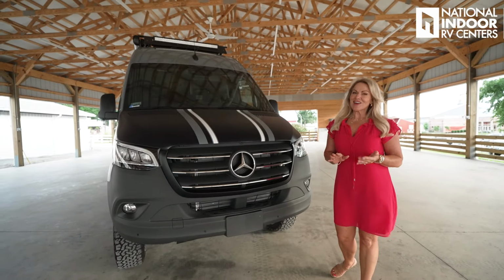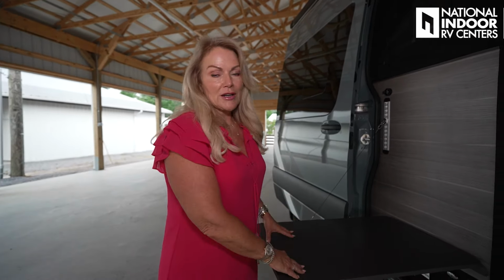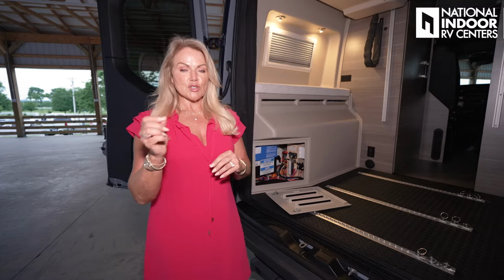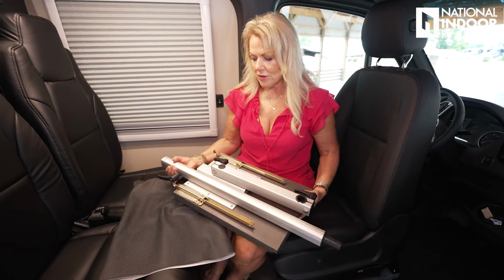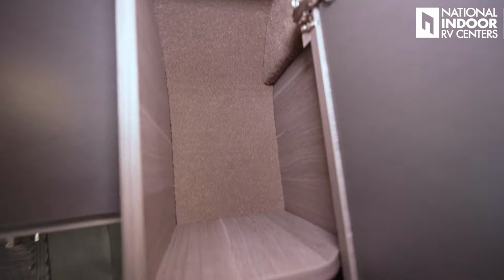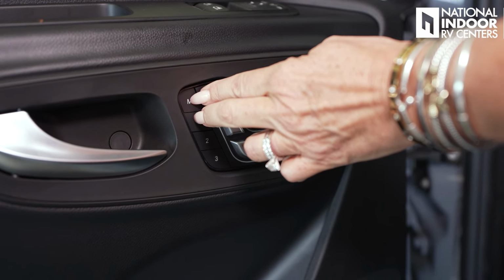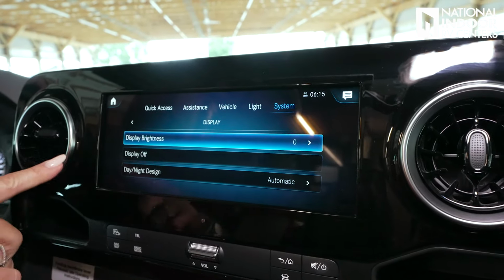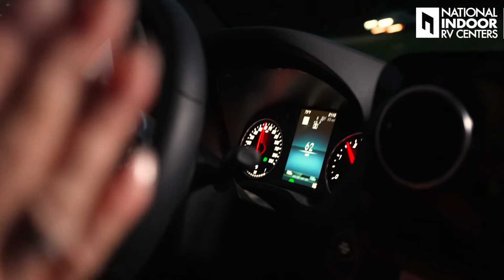Luxury RV Tour – 2025 Entegra Launch - Class B Diesel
Angie Morell, RV Expert Angie from NIRVC, introduces you to the 2025 Class B Diesel Entegra Launch 19Y. The 2025 Entegra Launch is built on the Mercedes-Benz® Sprinter 2500 AWD Van Chassis and has a 2.0L 4-cylinder diesel engine with 211HP and 332 ft.-lb. Torque.

At any NIRVC Design Center, you have the power to transform the 2025 Entegra Launch 19Y into your dream RV.

Personalize it with your preferred interior decor and various other add-on options. The 2025 Entegra Launch 19Y is not just a luxury RV, it's a reflection of your unique style and preferences.

For added safety on the road, consider outfitting your motorhome with safety products from NIRVC. Learn more about RettroBand wheel enhancements and THIA by Proteng fire suppression systems here:

Jump to a specific part of the 2025 Entegra Launch 19Y tour video:

00:00 - Intro
02:07 - Front End
04:56 - Engine
07:06 - Awning/Entrance Features
11:28 - Back End Utilities/Batteries/Hookups/Wet Bay
18:34 - Interior Entrance/Seating/Dining/Storage
21:50 - Touchscreen Overview
26:17 - Kitchen
28:54 - Bathroom
31:34 - Bedroom
34:03 - Cockpit/Dash
45:29 - Driving
49:28 - Price
50:15 - Links

Join Angie for a tour of this beautiful 2025 Entegra Launch 19Y!

We are on social: Facebook: / nirvc.corp

ABOUT NIRVC: There is no other RV dealership that compares to National Indoor RV Centers when it comes to simplifying the motorhome ownership experience. We combine luxury-concierge indoor storage, warranty authorized service center, expert paint & body restoration and repair, as well as our hassle-free sales experience! NIRVC | Your Dreams, Simplified.